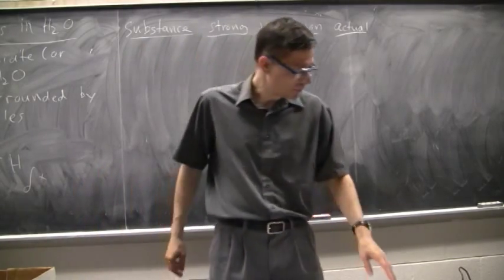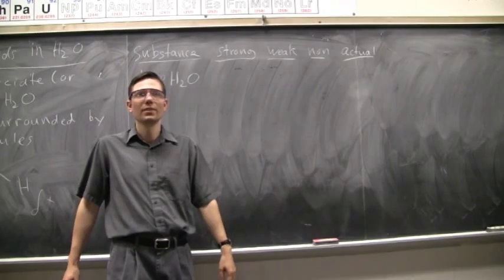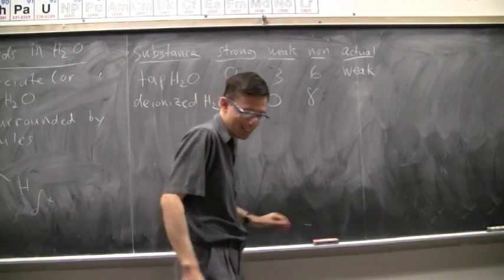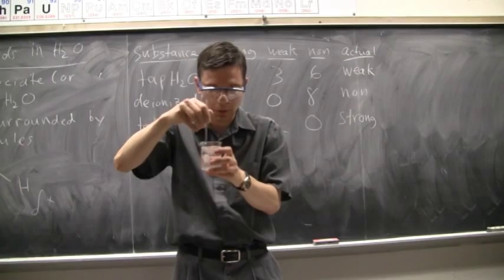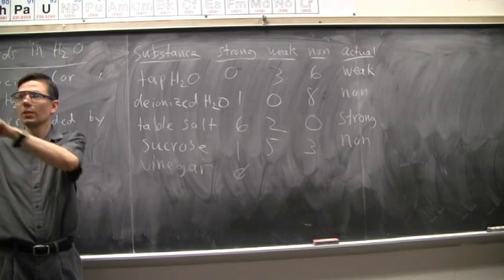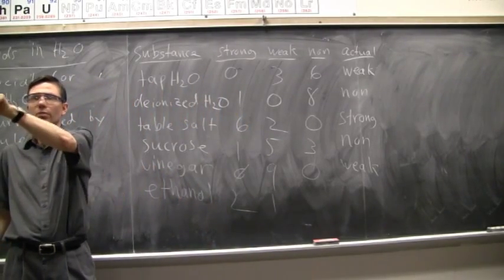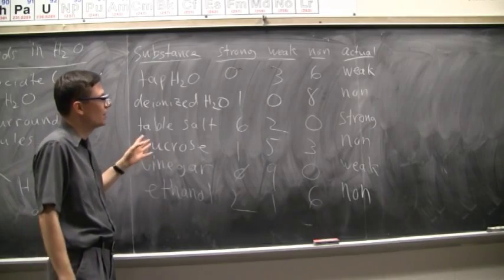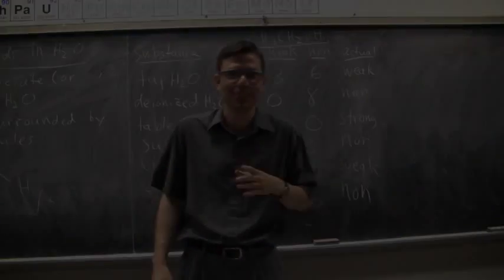Chemical Demonstration: Strong, Weak & Non-electrolytes w/ Al Chemist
Al Chemist (a.k.a. Professor Raker) illustrates the idea of strong, weak, and non-electrolytes using a "state-of-the-art" testing device consisting of two nails driven through a piece of would with the heads of the nails connected to a socket with a light bulb.  A strong electrolyte is a substance that will ionize (or dissociate) completely in solution and will conduct electricity.  Examples of strong electrolytes include most salts and strong acids and bases.  A weak electrolyte will only partially ionize in solution and conduct some electricity.  Most of the substance is in its molecular form versus as ions in solution.  Weak acids and bases are examples of weak electrolytes.  A non-electrolyte is a substance that will not conduct electricity since it will exist in solution as a dissolved molecule.  Many organic chemicals like sugars fall under this category.